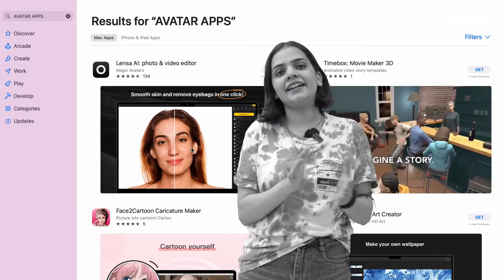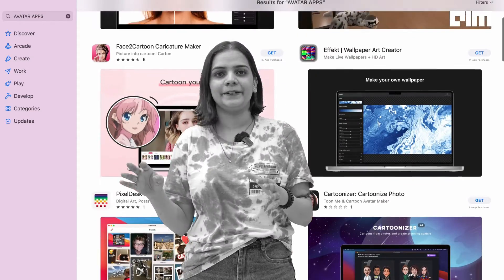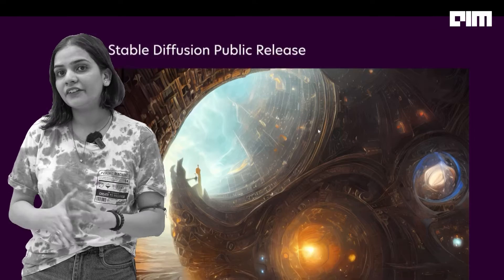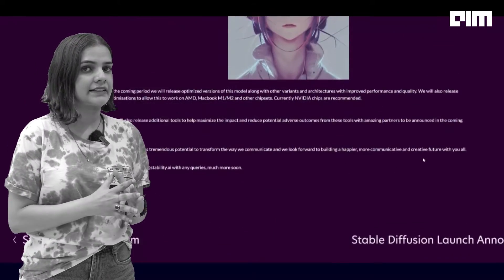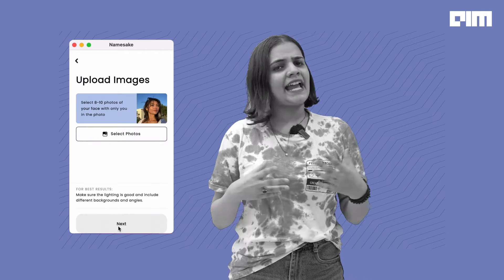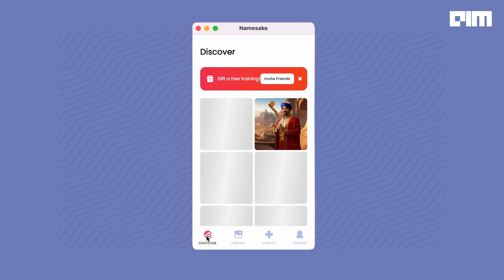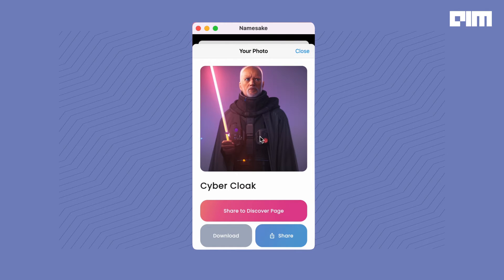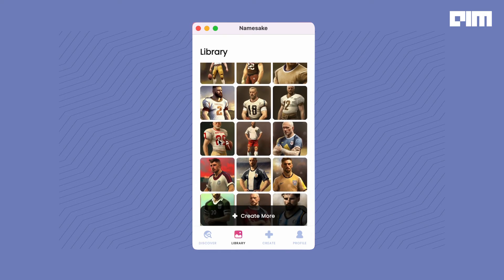How to use Namesake Avatar app? | Demo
In this video, we're taking you through a new avatar app. Namesake AI is powered by Stable Diffusion, an image generator that creates novel images using prompts. In Namesake, the app allows you to be any character in any scene.

 Want to know how it works? Watch this quick tutorial.